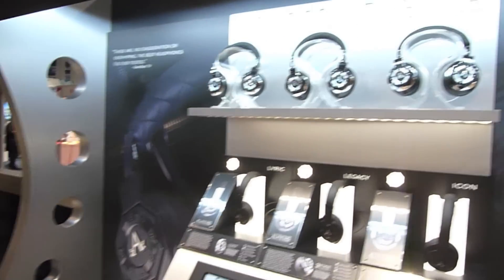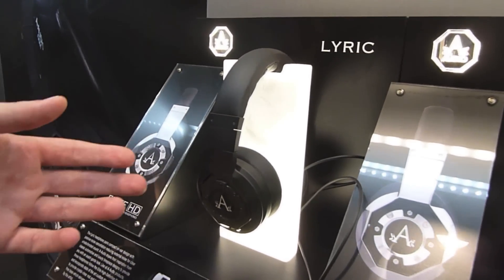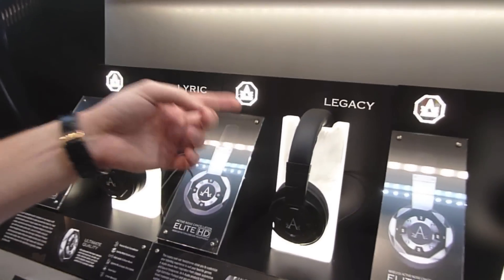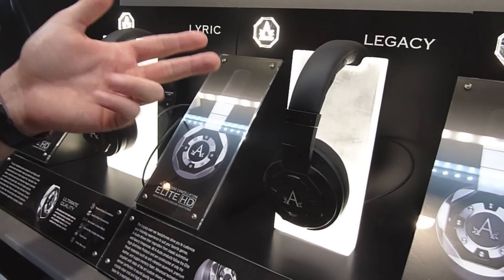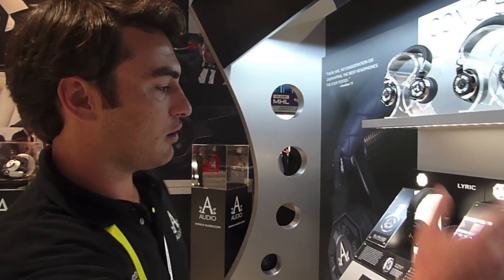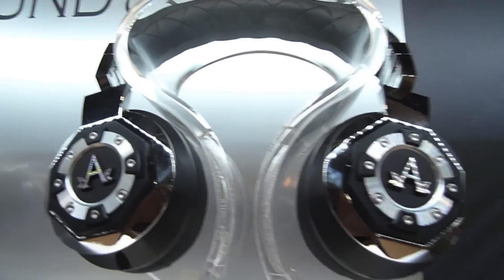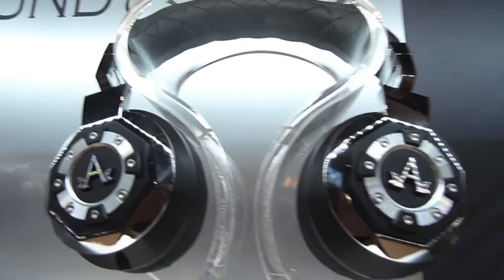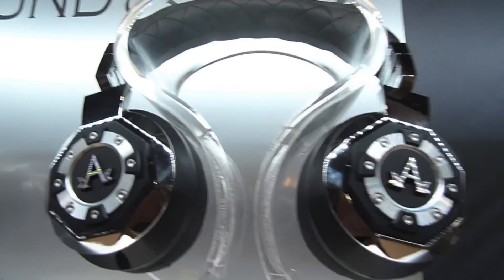CES 2015 AAudio